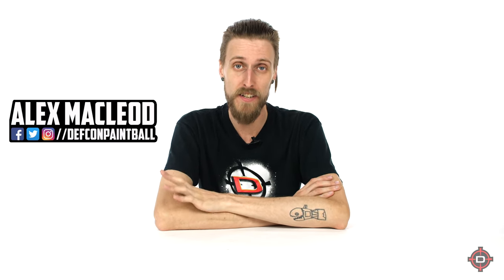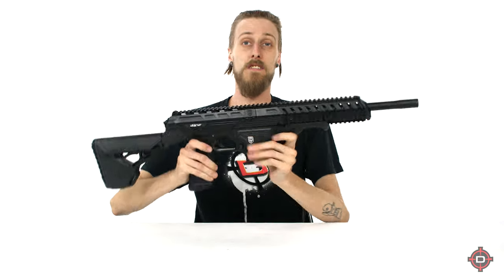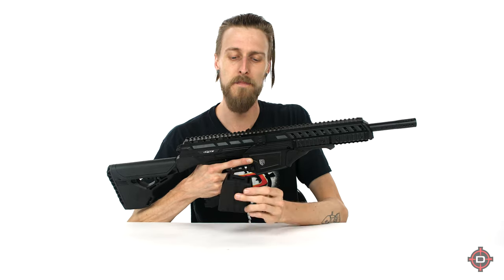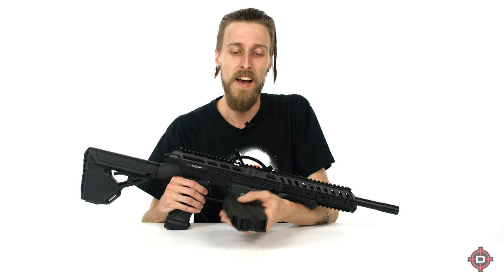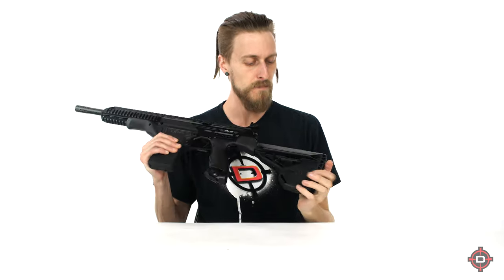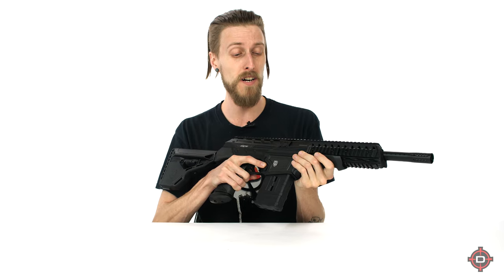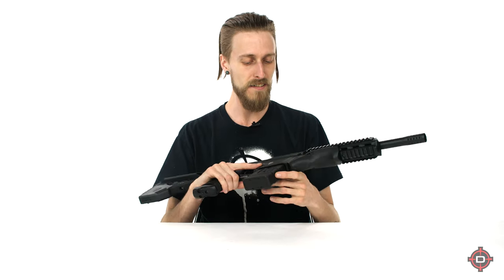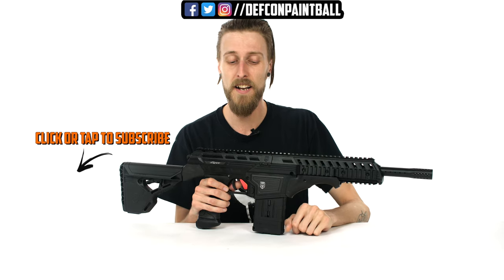Dye DAM Paintball Gun - 4K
Send mail to:

Defcon Paintball
3550 Victoria Park Ave Unit #2-1
Toronto, Ontario, Canada
M2H 2N5